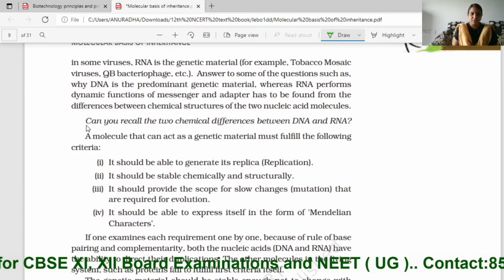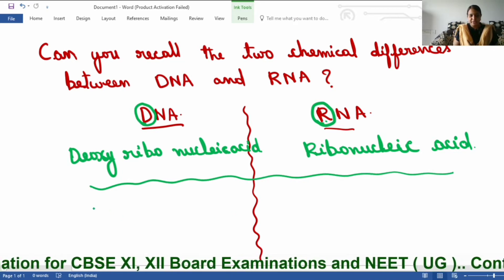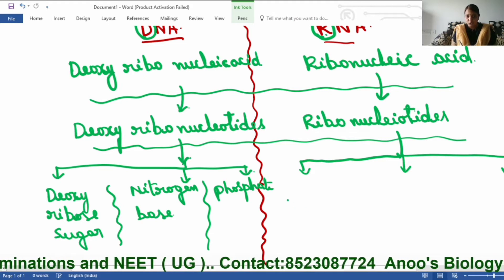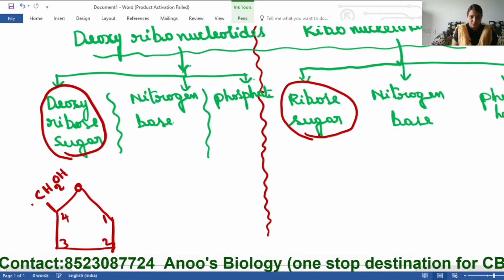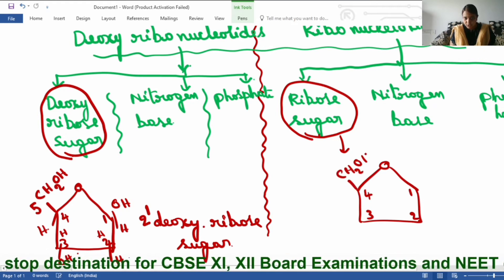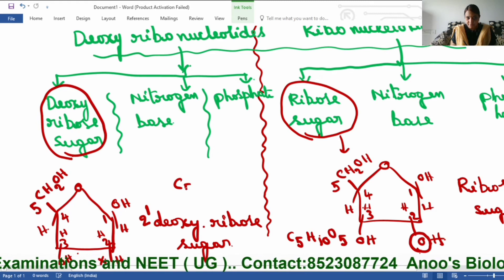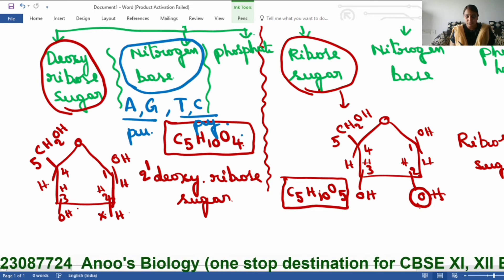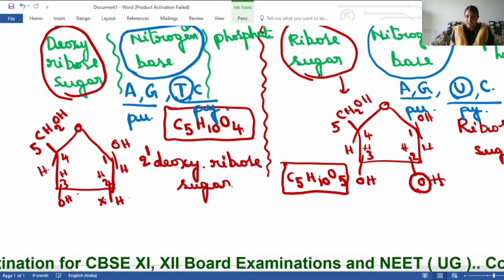Two chemical differences between DNA & RNA//Molecular basis of inheritance//12th Biology Board& NEET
NCERT intext question of molecular basis of inheritance is explained clearly..